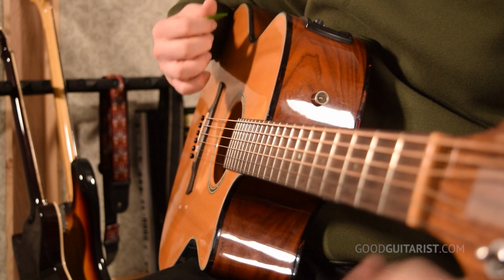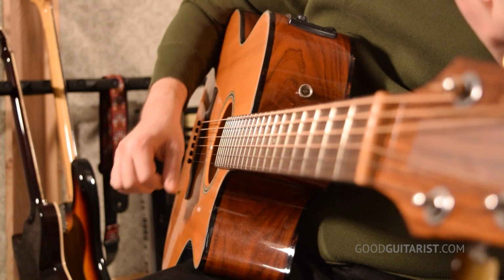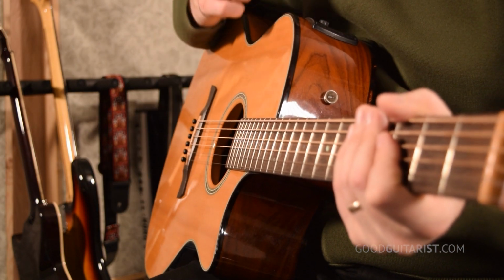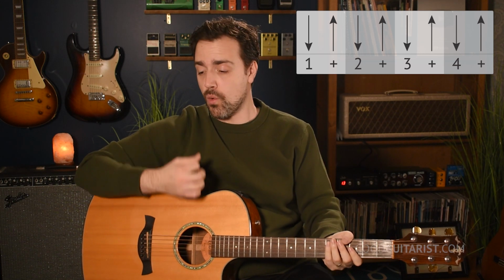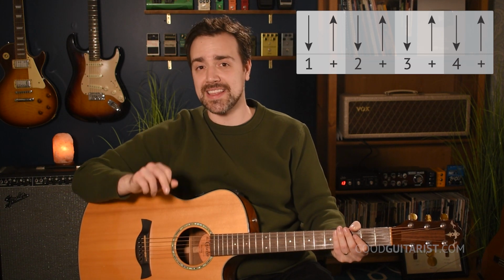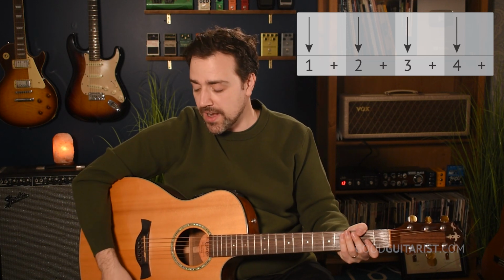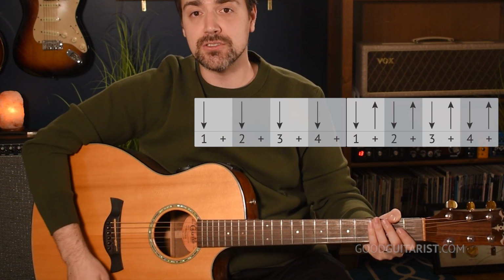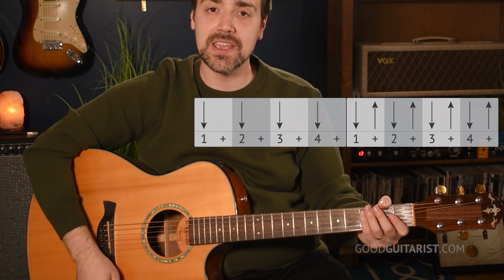Day 9 - Tips For Steady Strumming [30 Days of Guitar]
Welcome back to 30 Days of Guitar! It's time to add upstrokes to your strumming! I want to show you how to play downstrokes and upstrokes with a good strumming sound, and how to make the proper motions with your arm so you can play with steady rhythm. Turn your arm into a built-in metronome!

▶️ Free Guitar Starter Course Table of Contents

0:00 - Intro
1:07 - Improve your strumming sound
3:26 - How to strum downstrokes and upstrokes
5:21 - ESSENTIAL exercise for steady rhythm